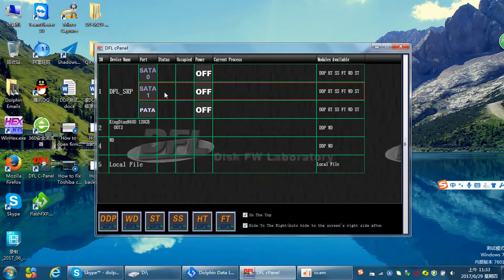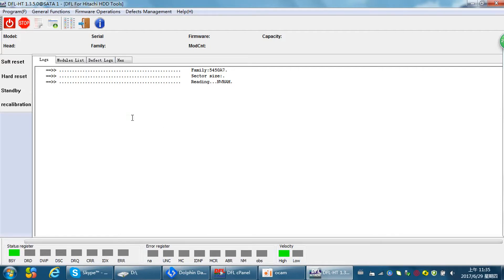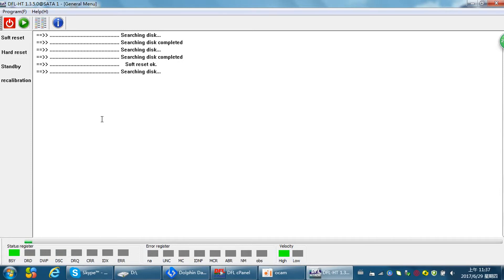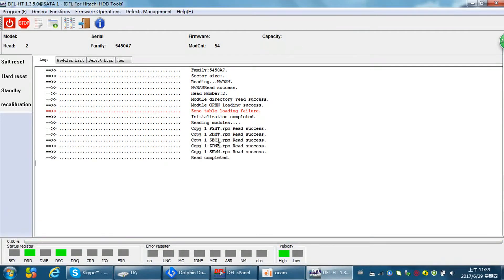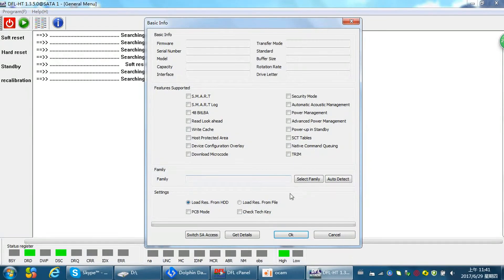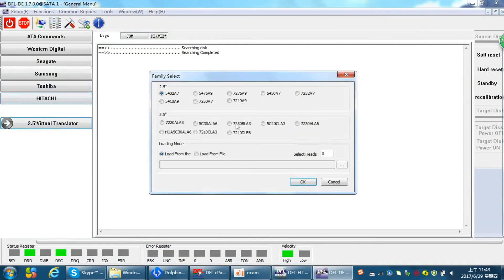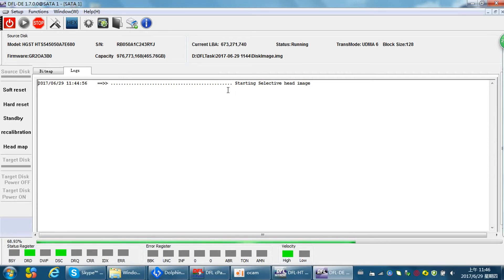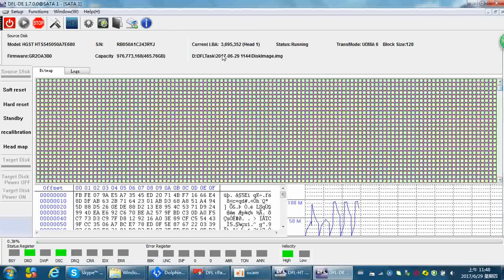How to recover lost data from damaged Hitachi hard drives with both firmware and head problems